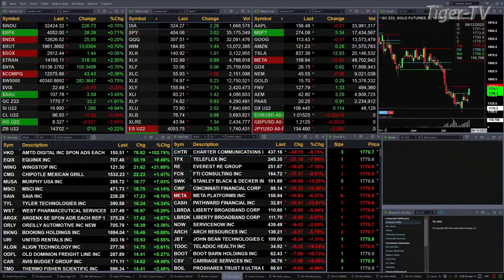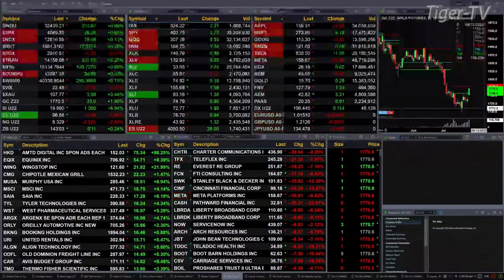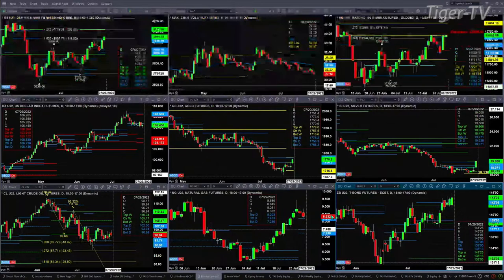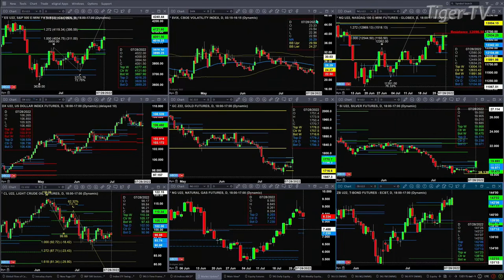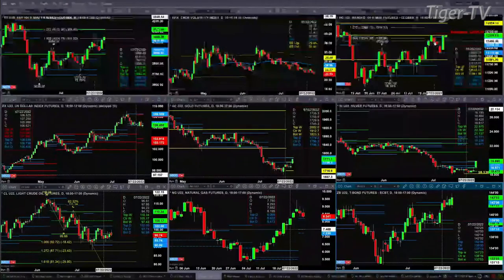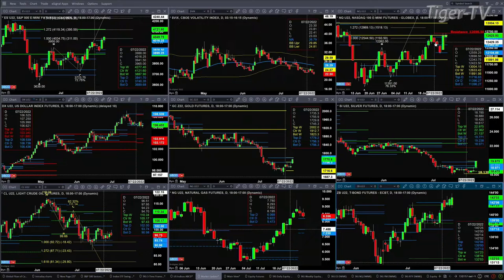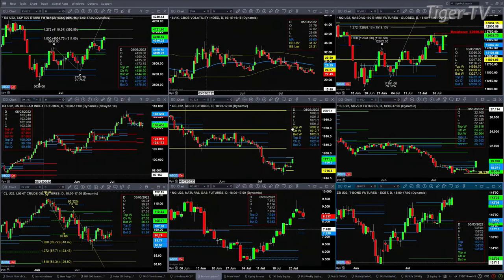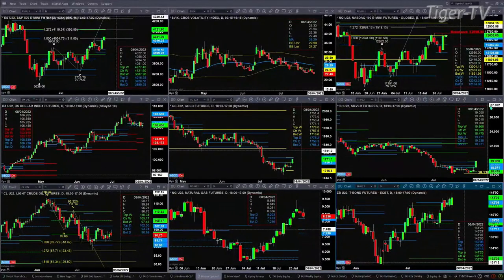July 28th, 1PM ET Market Update on TFNN - 2022